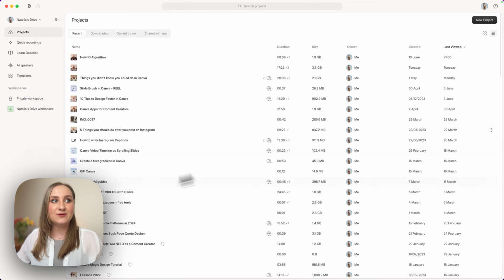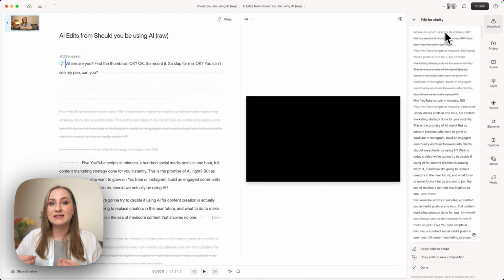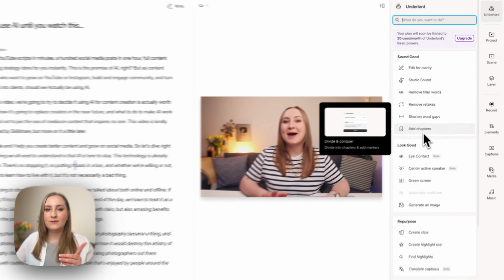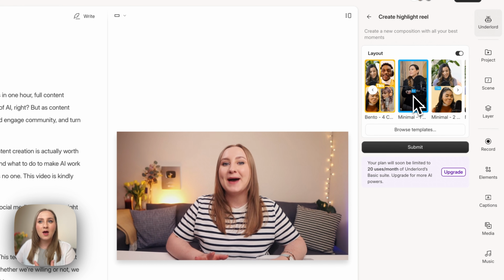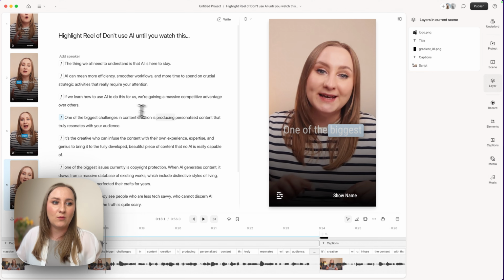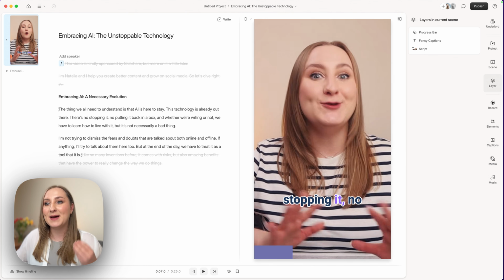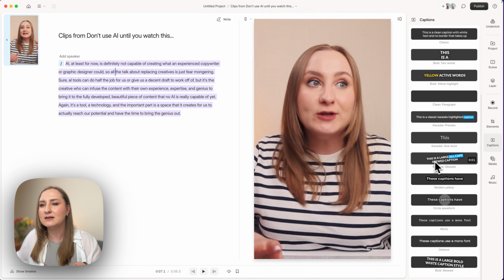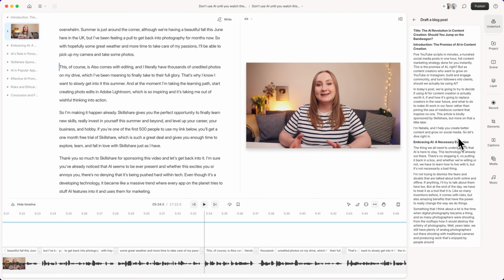This AI Tool Saves Me 100+ Hours of Editing! [DESCRIPT AI TUTORIAL 2024]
You don’t need multiple subscriptions to different tools to create for all your platforms. You just need Descript.

A big thank you to Descript for sponsoring this video! (⬇️ More below!)

One of the best video editing tools for beginners, Descript, just released a bunch of brand new AI tools for video editing and it's a total gamechanger. In this video, you'll learn how to speed up your video editing for YouTube and create clips for social media almost automatically. I'm covering all the AI video editing tools that come with Descript AI Assistant called Underlord. I've loved Descript for years and I think it's one of the best video editing software out there for content creators since it's so beginner friendly.

⏳ TIMESTAMPS:
00:00 - Intro
01:12 - Overview of Underlord AI
04:01 - Remove Retakes
05:24 - Edit for Clarity
06:20 - Remove Filler Words & Word Gaps
07:27 - YouTube Descriptions
09:13 - Markers/Chapters
10:45 - Create Clips for Socials
12:00 - Create a Highlight Reel
17:05 - Create Automatic Clips for Social Media
20:03 - Customize Content
22:19 - Automatic Captions
23:19 - How to create clips & add automatic captions in Descript

WHO I AM: I'm Natalia, a Canva Verified Expert and content marketing strategist living in Edinburgh, Scotland. I create videos around marketing, productivity and often share useful tutorials on apps like Canva or Asana.